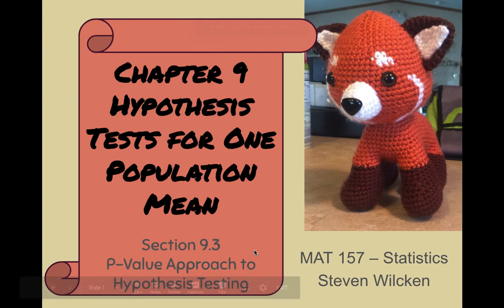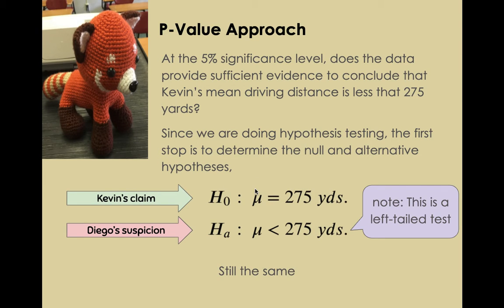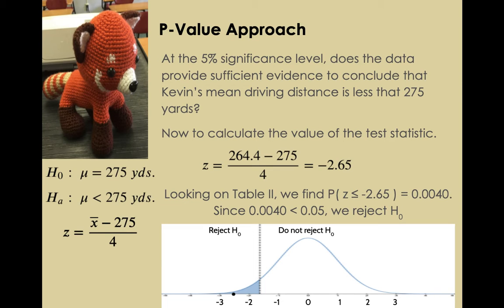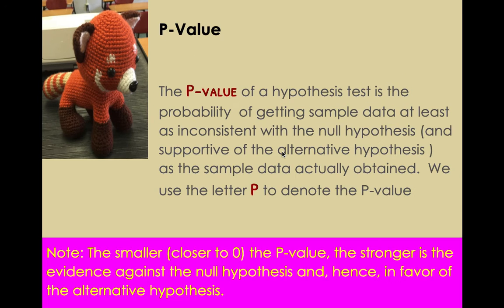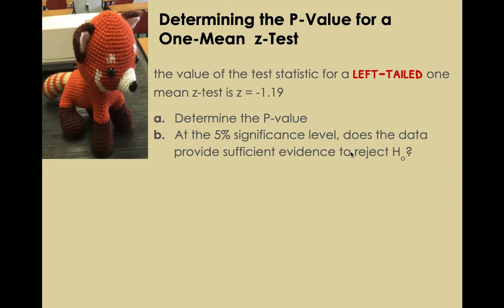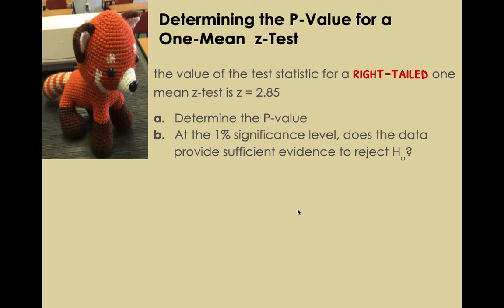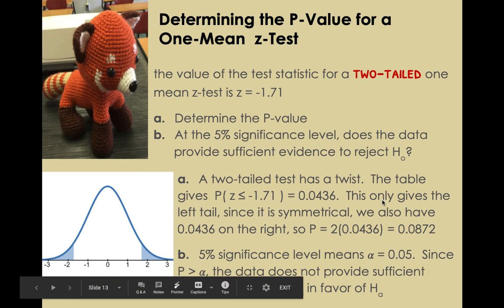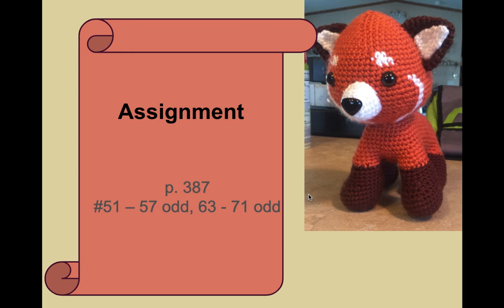Statistics 1 Section 9.3 P-Value Approach to Hypothesis testing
Using the P-value approach to Hypothesis testing